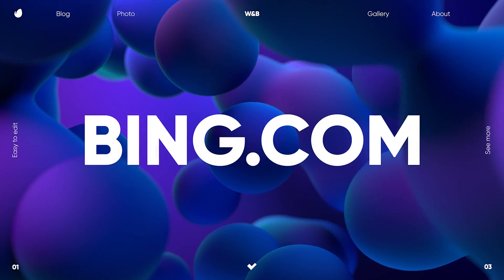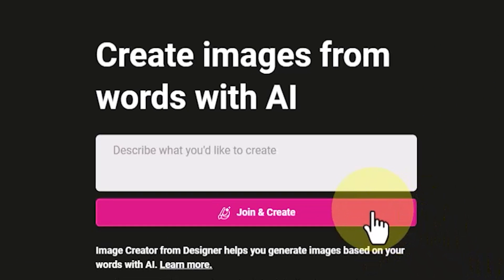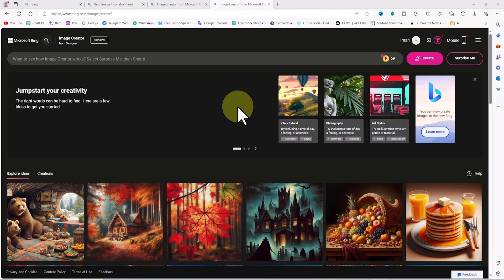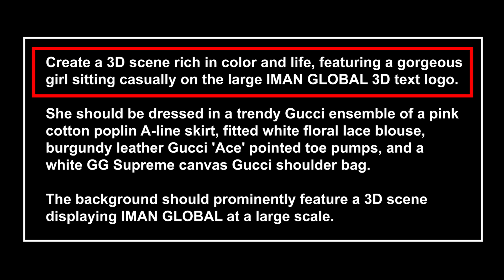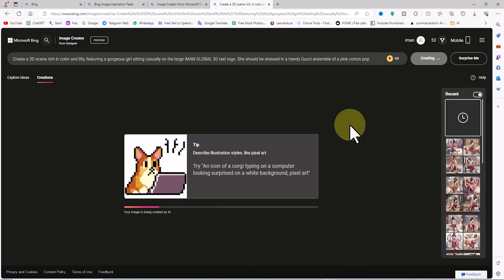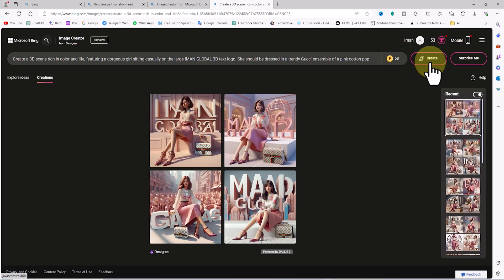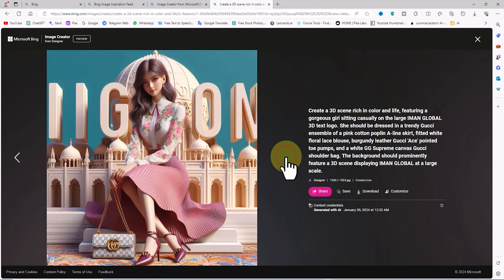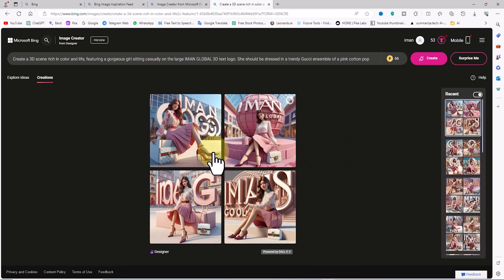3D AI Trending Images with Bing and Dall-E 3 Image generator | Text To Image AI | AI Tutorial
Learn how to create 3D AI Trending Images with Bing and Dall-E 3 Text-to-Image AI generator For Free. Curious to learn how to easily create stunning 3D and trending AI images? This tutorial shows you how to harness the powerful image generators Dall-E 3 and Bing to design impressive visuals directly from text. I'll guide you through the simple steps for utilizing AI technologies to craft eye-catching 3D and trending graphics through text prompts. Both new creators and experienced designers can gain valuable skills in text-to-image generation using AI tools like Dall-E 3 and Bing. Discover the process of crafting visually striking images through AI text prompts. Learn innovative techniques such as text-to-image generation that unlock creative possibilities. Gain skills with AI tools that can boost your designs. Whether you're a designer interested in 3D and trending AI image generators Dall-E 3 and Bing or experimenting with new technologies, this is a great intro tutorial for text-prompted image generation using Dall-E 3, Bing and other powerful AI image generators for 3D and trending images.

Prompt :
Create a 3D scene rich in color and life, featuring a gorgeous girl sitting casually on the large IMAN GLOBAL 3D text logo. She should be dressed in a trendy Gucci ensemble of a pink cotton poplin A-line skirt, fitted white floral lace blouse, burgundy leather Gucci 'Ace' pointed toe pumps, and a white GG Supreme canvas Gucci shoulder bag. The background should prominently feature a 3D scene displaying IMAN GLOBAL at a large scale.